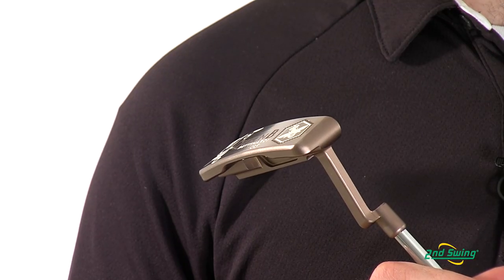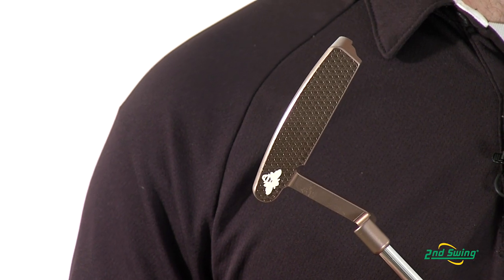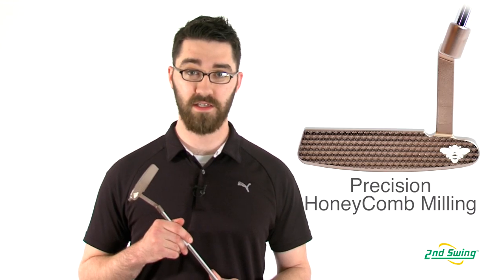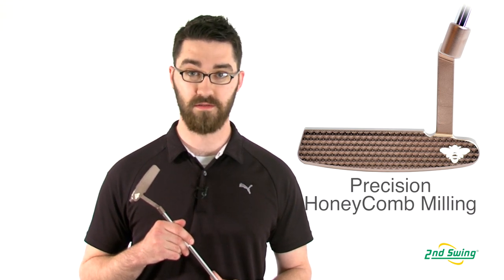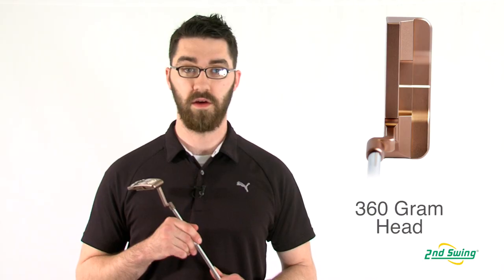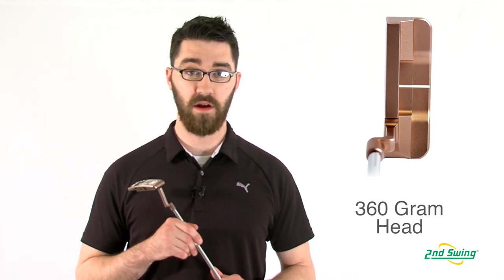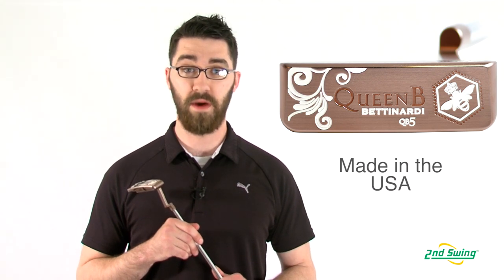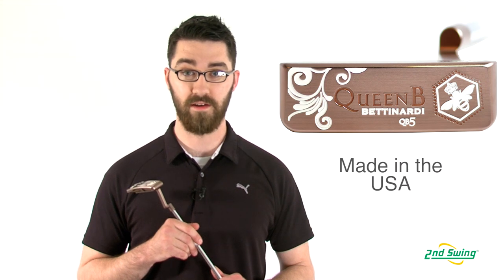Bettinardi Queen B Putter Review - 2nd Swing Golf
Pete McGough-Pose, 2nd Swing Golf club expert, talks about the Bettinardi Queen B putter series.